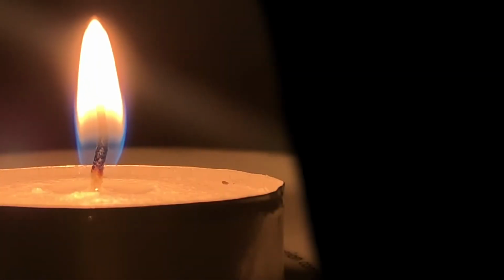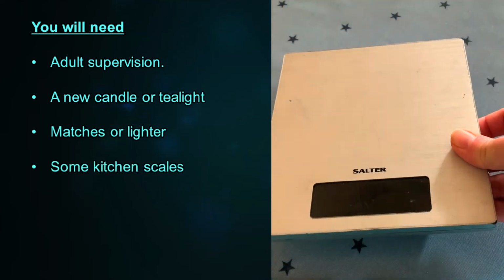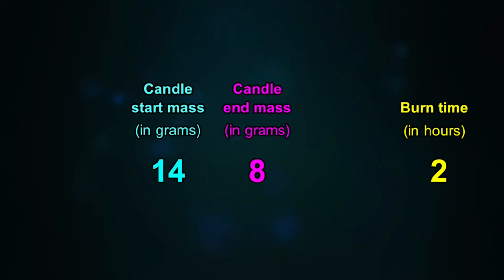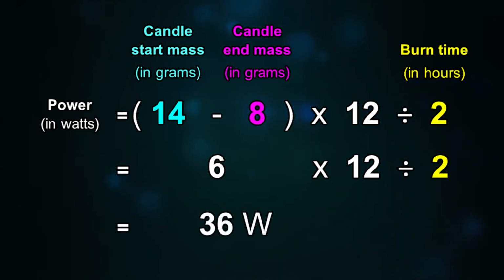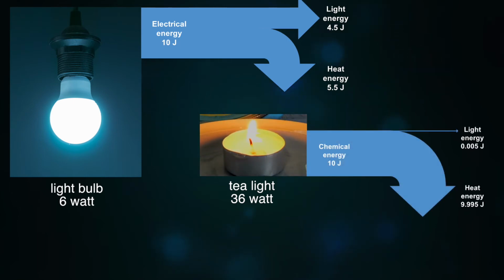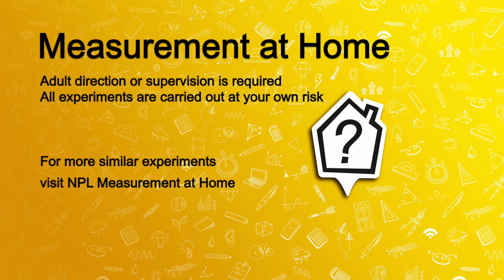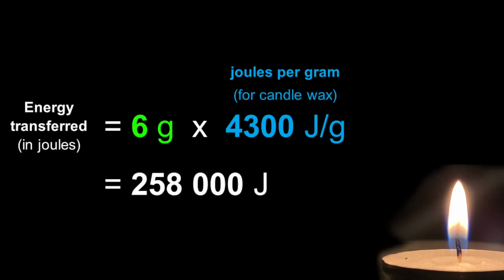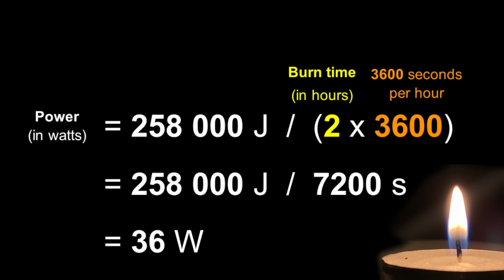Measurement at Home Challenge: Candle Power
Challenge to measure the total power of a lit candle by measuring wax burnt and burn time.